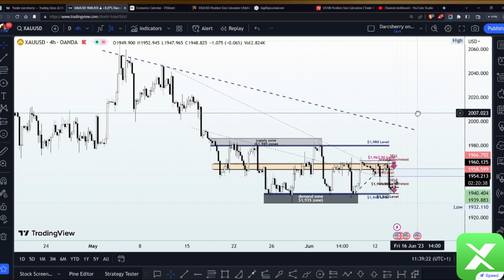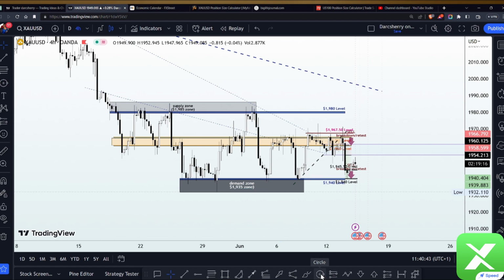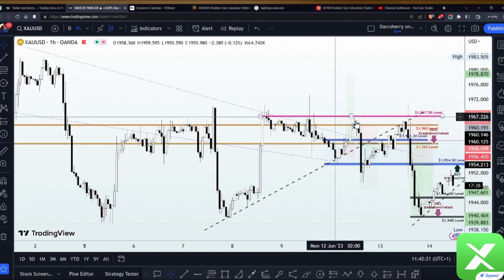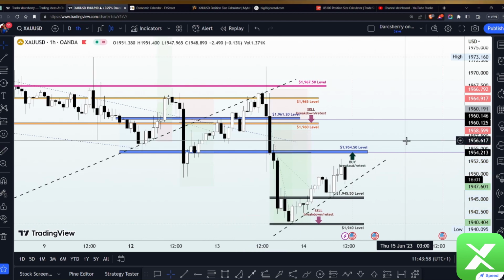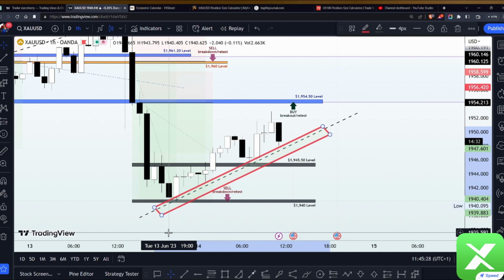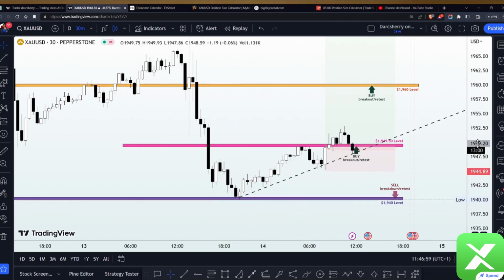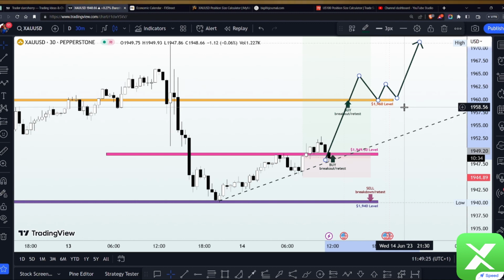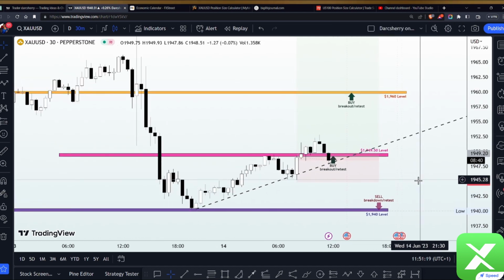XTrend Speed -- XAUUSD Analysis Today June 15, 2023 | Buy/Sell Signals| XAUUSD Technical Analysis